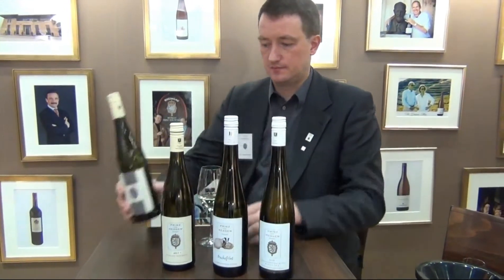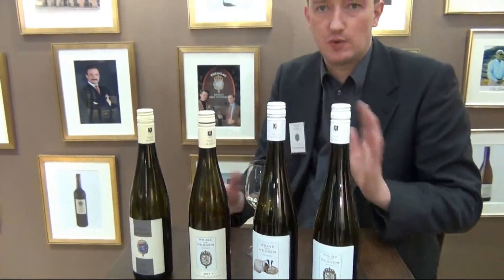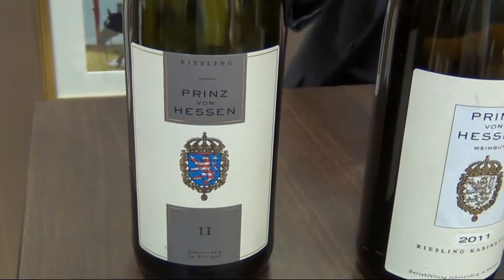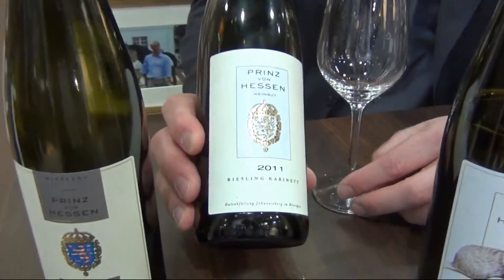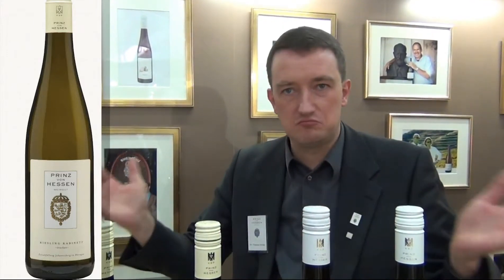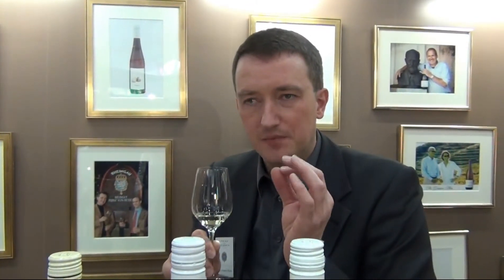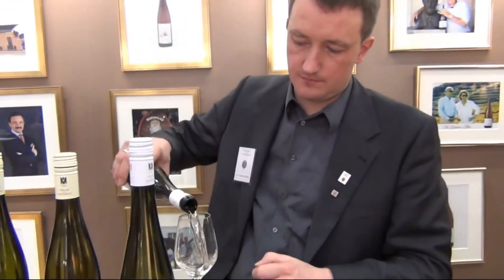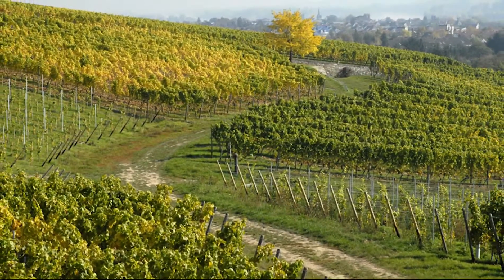PRINZ VON HESSEN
Managing director Dr. Clemens Kiefer on the vintage 2011 at the winery PRINCE OF HESSE (version for US market)
Gutsdirektor Dr. Clemens Kiefer über den Jahrgang 2011 im Weingut PRINZ VON HESSEN